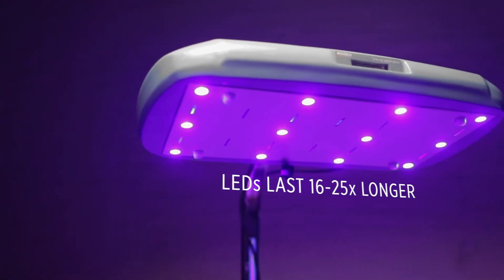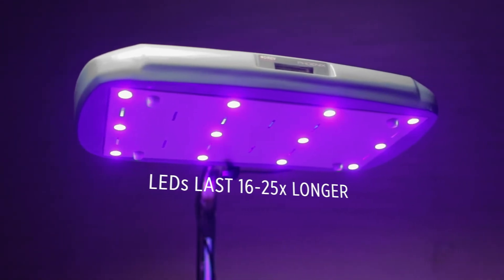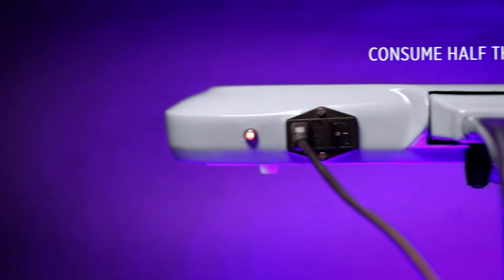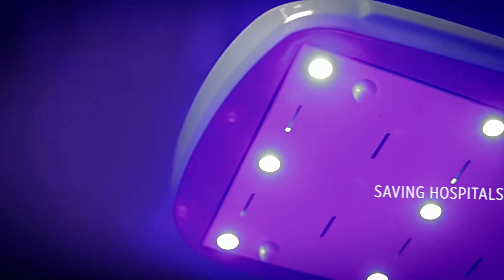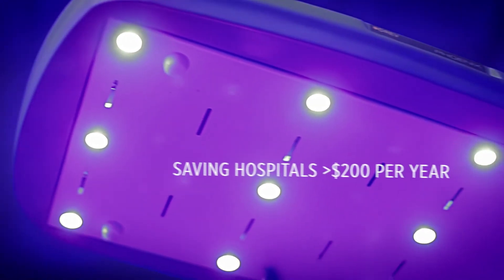The Tech Awards 2013 laureate: D-Rev: Brilliance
Video commissioned by The Tech Museum of Innovation.

Country: India
Region of Impact: Global

Problem: Jaundice is a critical neonatal health issue affecting 6.7 million newborns in the developing world.

Solution: An affordable, state-of-the-art phototherapy device that cures jaundice.

Impact: In its first 4 months, 170 units have been purchased by hospitals in 4 countries. In 5 years, Brilliance will treat 2 million babies.

About The Tech Museum of Innovation
The Tech Museum of Innovation is a hands-on technology and science museum for people of all ages and backgrounds. The Tech—located in the Capital of Silicon Valley —is a non-profit, experiential learning resource established to engage people in exploring and experiencing applied technologies affecting their lives. Through programs such as The Tech Challenge presented by Cisco, our annual team-design competition for youth, and internationally renowned programs such as The Tech Awards presented by Applied Materials, The Tech endeavors to inspire the innovator in everyone.